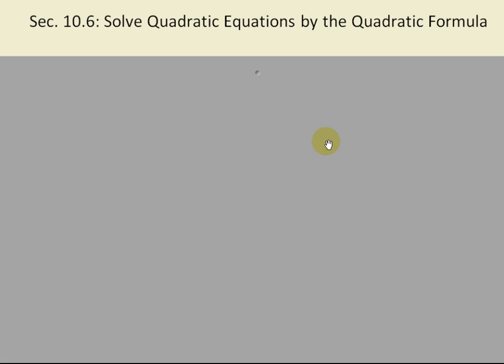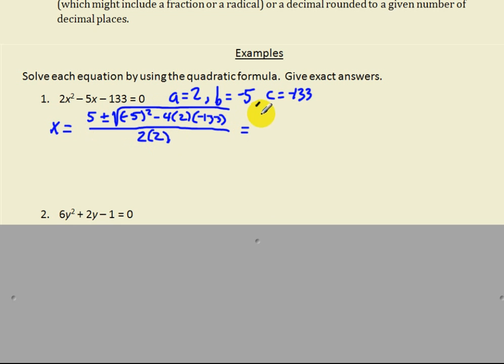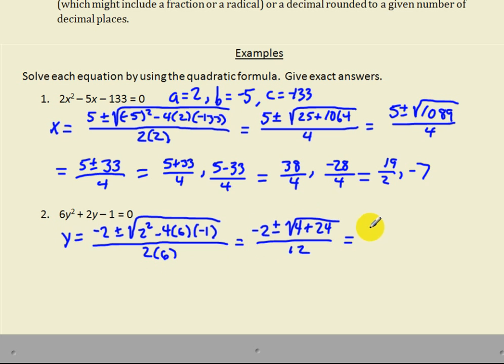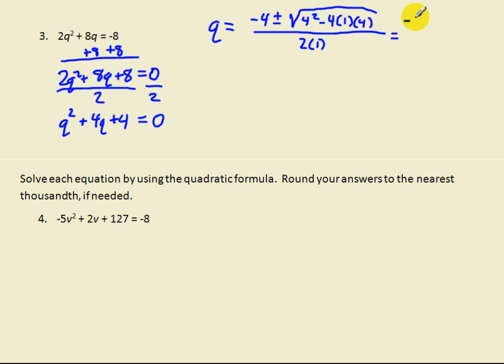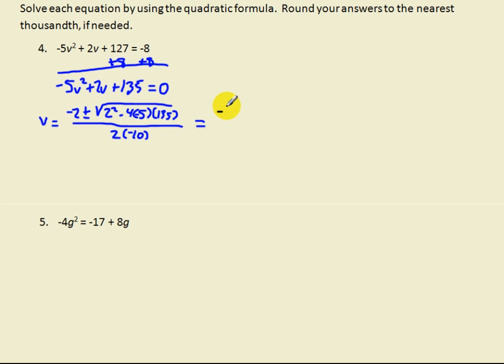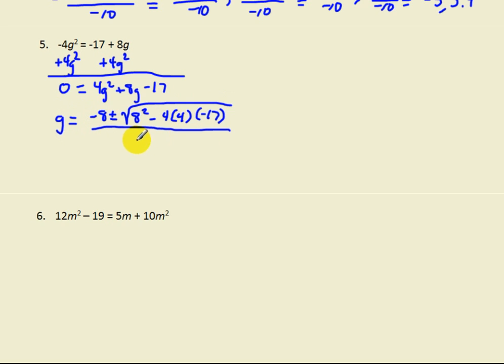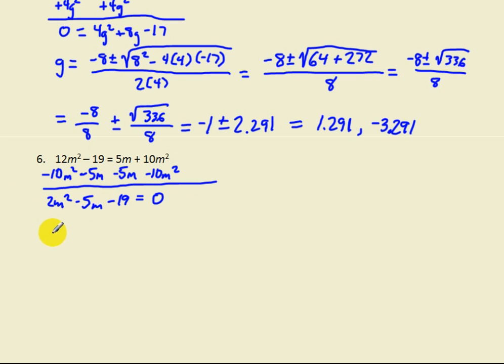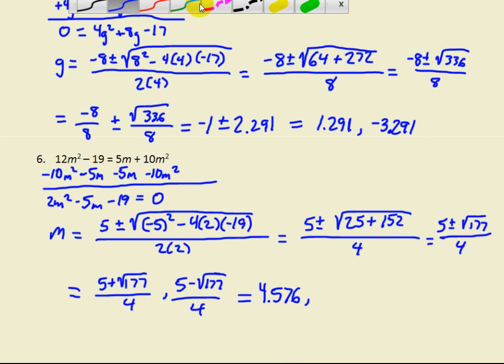Sec10_6_720